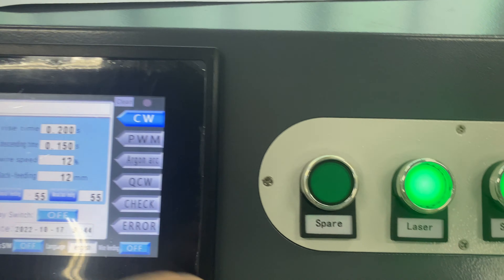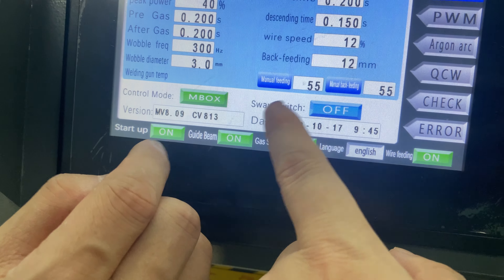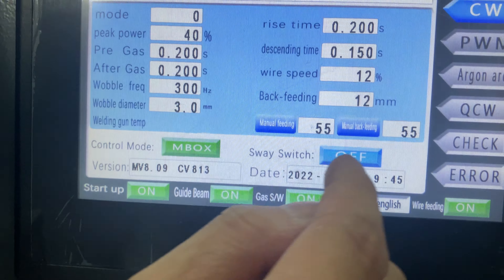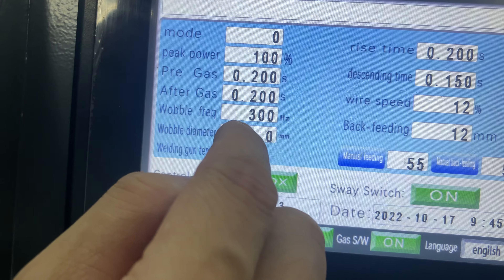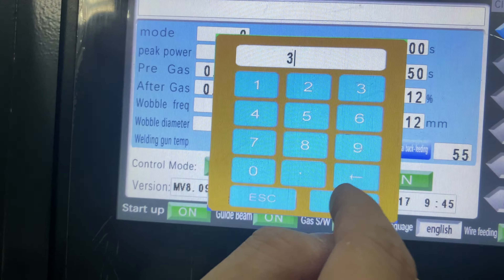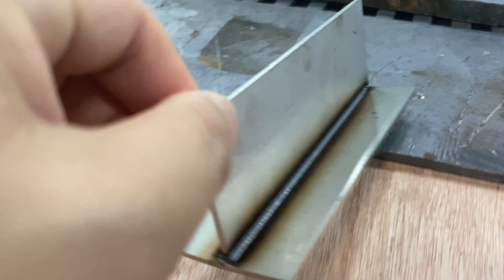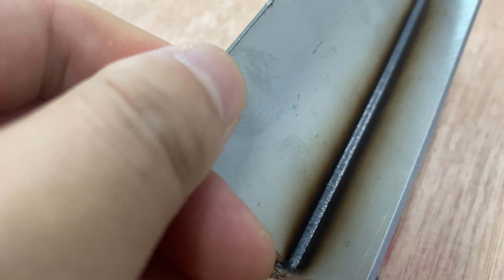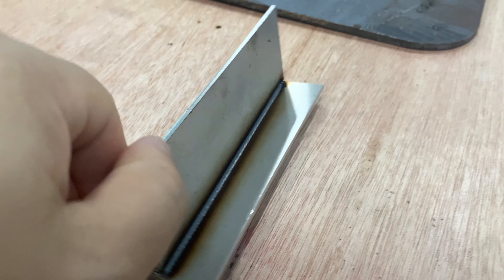2000W 3 in 1 laser welding cutting cleaning machine from HS LASER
Jocelyn

It's a 3 in one laser machine system
No need change the laser head
No complicated replacement process
One laser machine can do laser cleaning , laser welding and laser cutting
Laser power option  1000W 1500W 2000W
Laser source Max, Raycus JPT
Weld head HS LASER brand